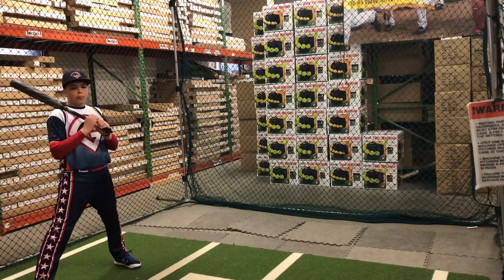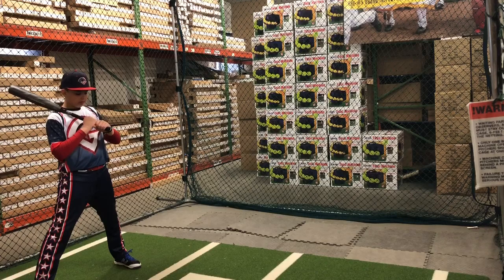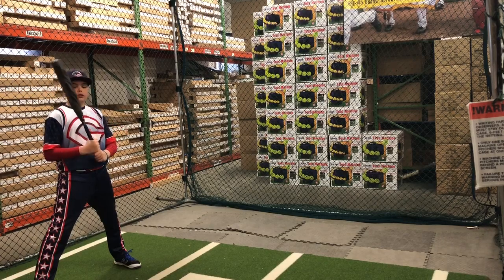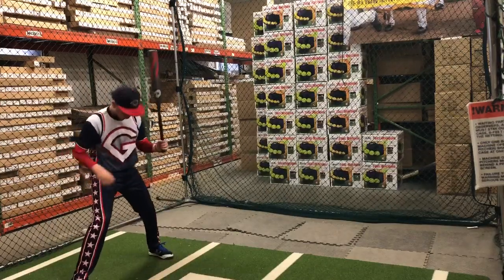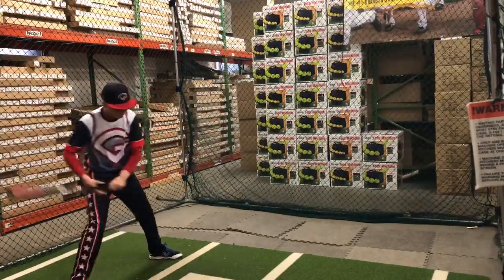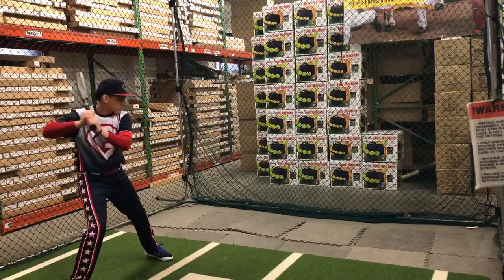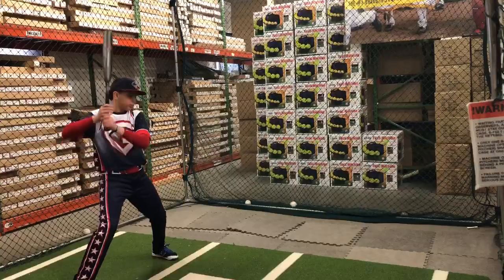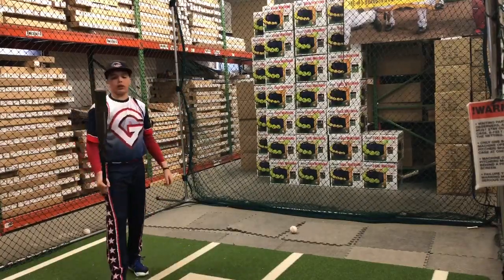Closeoutbats.com Demarini CF Zen 2-3/4 Big Barrel USSSA Bat WTDXC8Z19 -8oz 2019